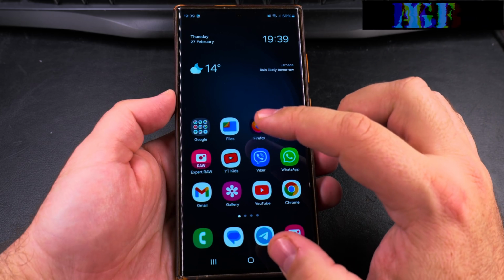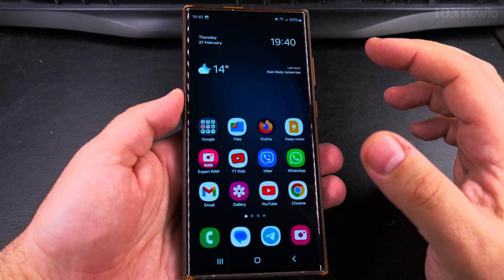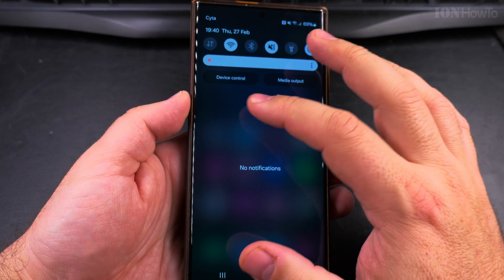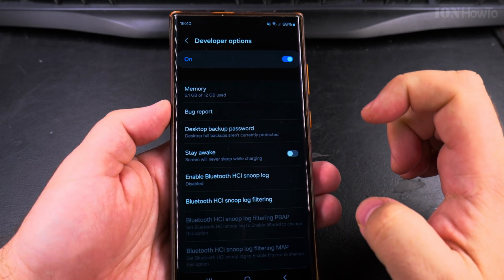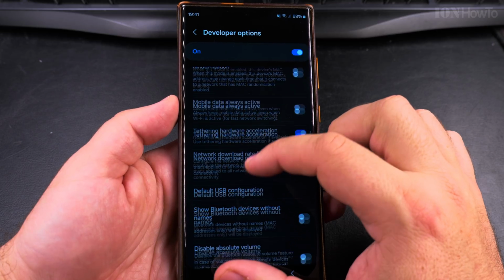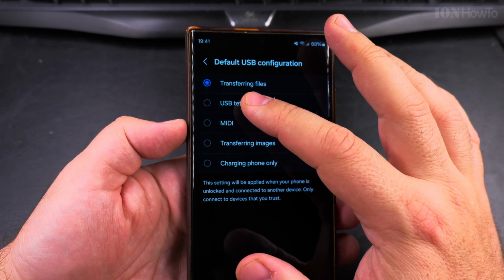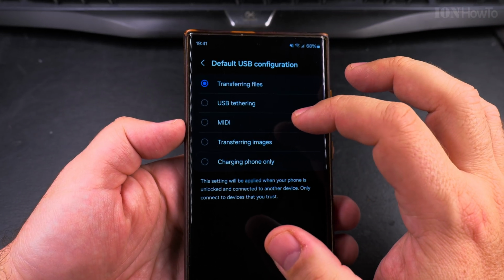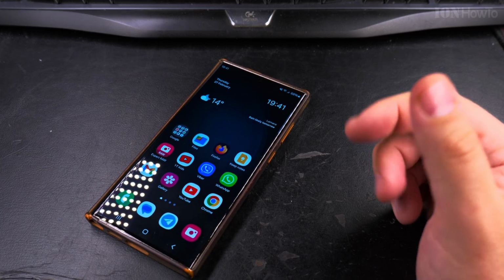How to Enable USB Data Transfer on Samsung Galaxy Android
How to enable USB data transfer on Samsung Galaxy phones.
Transfer files from Samsung Galaxy to computer.
Enable file transfer mode on Samsung Android. How to connect a Samsung phone to the computer via USB.

In this video, I will show you how to enable USB data transfer on your Samsung Galaxy Android device. If you want to transfer files between your phone and a computer using a USB cable, this video is for you. I’ll show you the steps to enable USB data transfer mode on your Samsung phone so you can easily copy or move photos, videos, documents, and other files.

Learn how to connect your Samsung Galaxy device to a computer using a USB cable, access the USB settings, and select the file transfer option.

This method works for most Samsung Galaxy models, including the S series, Note series, and A series.

Learn to troubleshoot USB connection issues on Samsung. Samsung Galaxy USB settings for file transfer.
Transfer photos, videos, and documents using USB.
Fix phone not showing up on computer
USB data transfer for Samsung S series and A series.

Any questions?